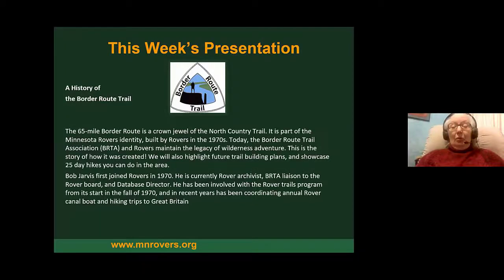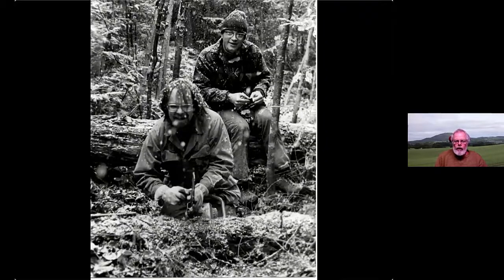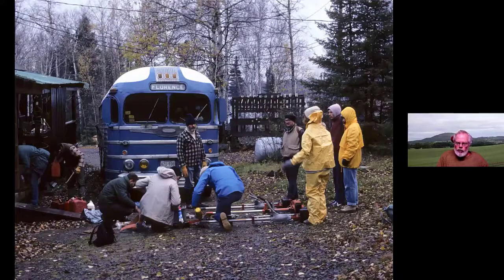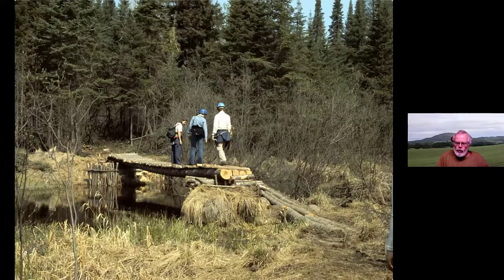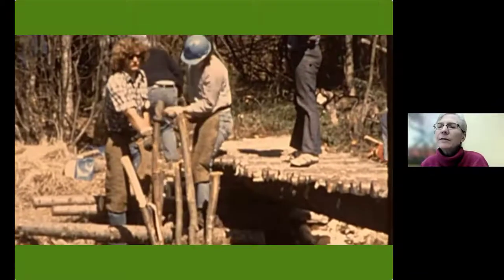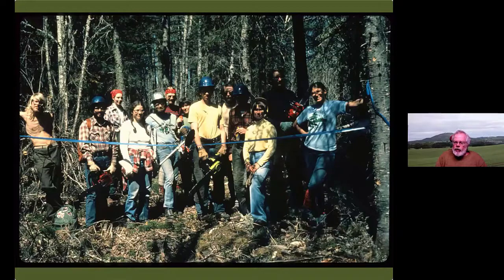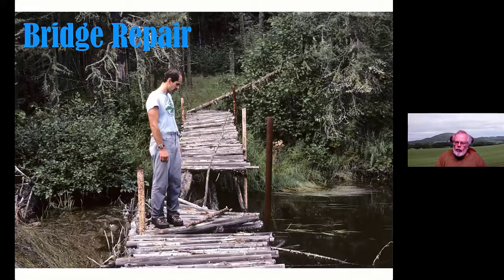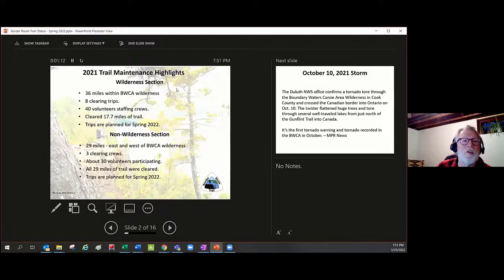3/29/22 A History of the Border Route Trail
The 65-mile Border Route is a crown jewel of the North Country Trail. It is part of the Minnesota Rovers identity, built by Rovers in the 1970s. Today, the Border Route Trail Association (BRTA) and Rovers maintain the legacy of wilderness adventure. This is the story of how it was created! We will also highlight future trail building plans, and showcase 25 day hikes you can do in the area.

Bob Jarvis first joined Rovers in 1970. He is currently Rover archivist, BRTA liaison to the Rover board, and Database Director. He has been involved with the Rover trails program from its start in the fall of 1970, and in recent years has been coordinating annual Rover canal boat and hiking trips to Britain.